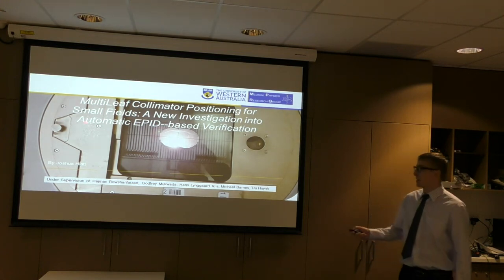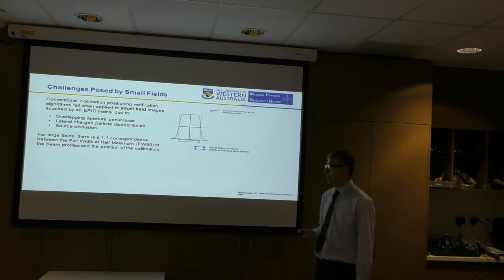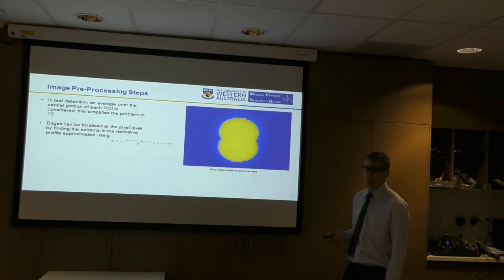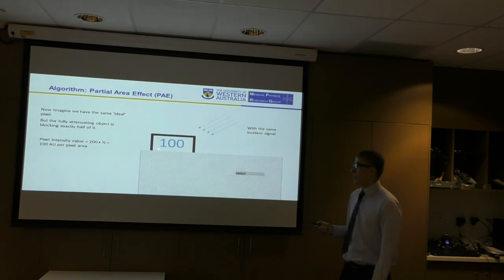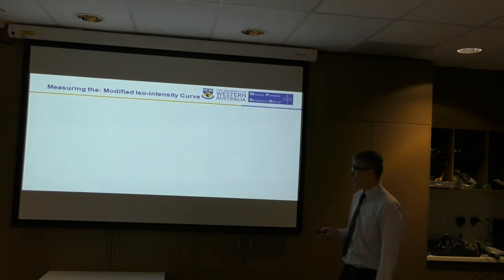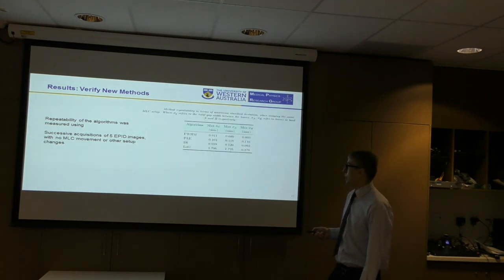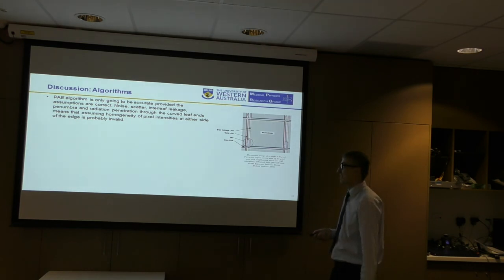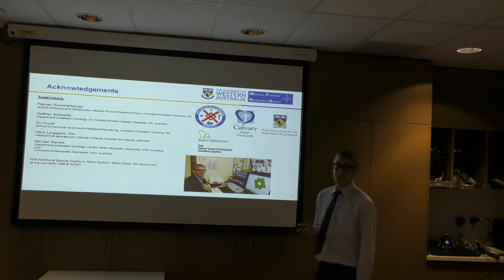Joshua Hiatt - MultiLeaf Collimator Positioning for Small Fields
MLC defined small fields in radiotherapy are used in high dose, ultra-conformal techniques such as Stereotactic Radiotherapy and Stereotactic Radiosurgery. Proximity to critical structures and irreversible damage arising from inaccurate delivery mean that correct positioning of the MLC system is of the utmost importance. Some of the existing techniques for MLC positioning QA make use of Electronic Portal Imaging Devices (EPIDs). However, conventional collimation verification algorithms based on the FWHM fail when applied to small field images acquired by an EPID due to overlapping aperture penumbrae, lateral electron disequilibrium and source occlusion.
With the aim of developing an automatic and autonomous EPID-based method suitable for MLC positional verification of small fields with arbitrary shapes, this study investigates subpixel edge detection techniques from the  field of computer vision including derivative interpolation, Laplacian of Gaussian and an algorithm based on the partial area effect hypothesis. Some of which are novel to the task of MLC detection in EPID images. As well developing an empirical approach by creating a modified FWHM algorithm. The methods are first verified in large field conditions against the conventional FWHM as well as a commercially available software package that uses the port film graticule. Before testing in smaller field sizes using a comparison of the planned and measured MLC positions for gap widths ranging from 10-2 mm from over 198 EPID images containing more than 6776 leaf pairs, acquired from 3 Elekta and 3 Varian linacs at multiple clinics.
It was found that sensitivity to noise indicated the Laplacian of Gaussian is unsuitable for this application. The empirical approach was determined to be manufacturer-specific and demonstrated the most promising improvement over standard algorithms in the small field range, with a measured mean absolute difference from planned position for Varian linacs of 0.48 ± 0.40 mm, compared with the FWHM value of 0.70 ± 0.51 mm. For Elekta linacs the empirical approach returned 0.26 ± 0.25 mm, in contrast to the FWHM result of 1.79 ± 1.07 mm.